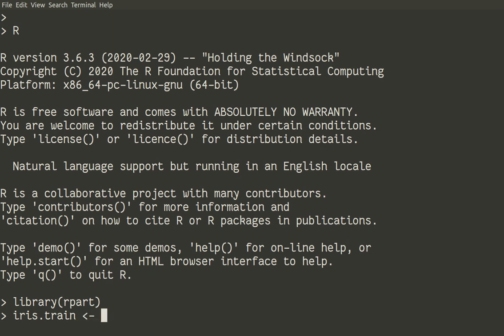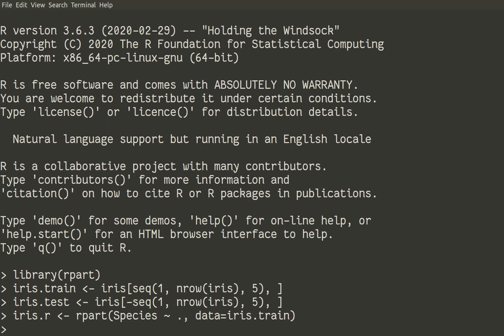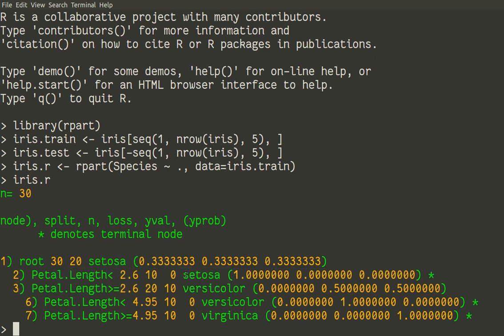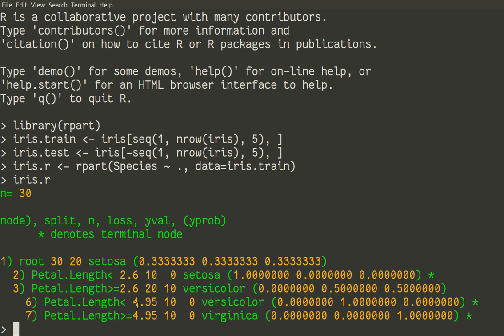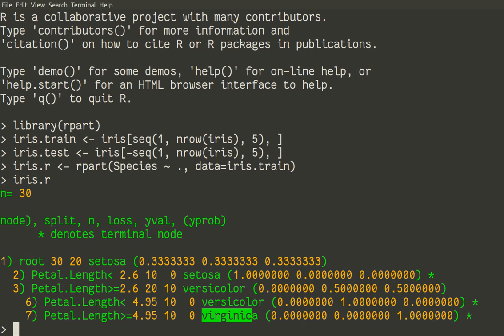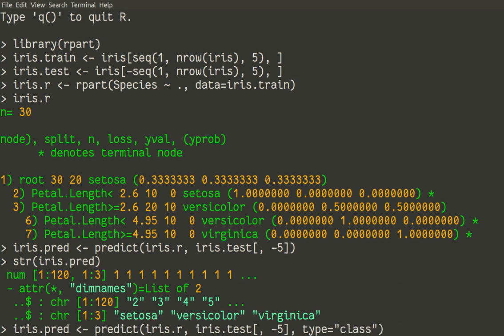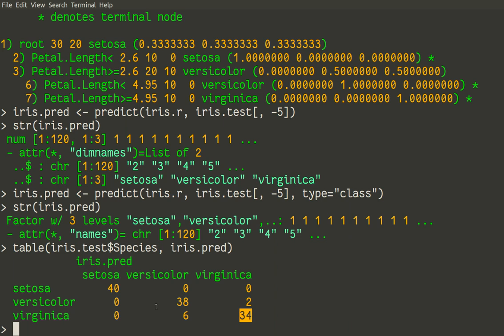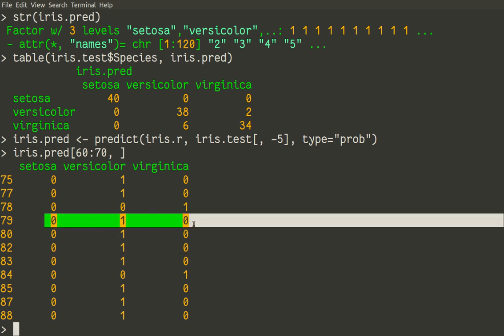CART (Classification And Regression Trees)